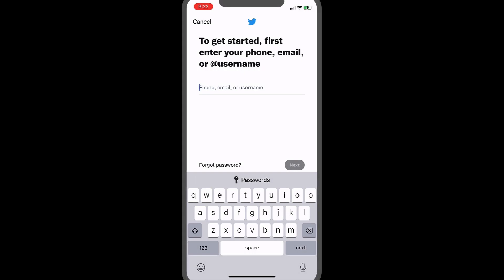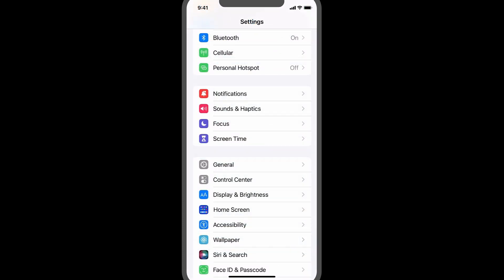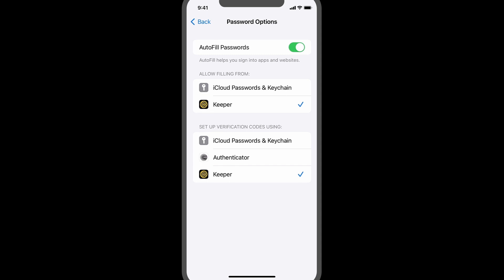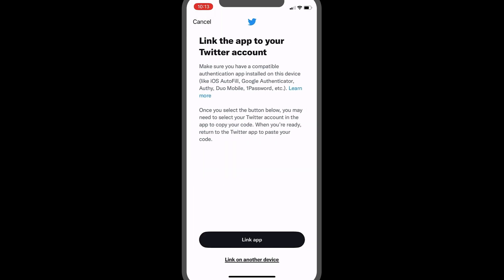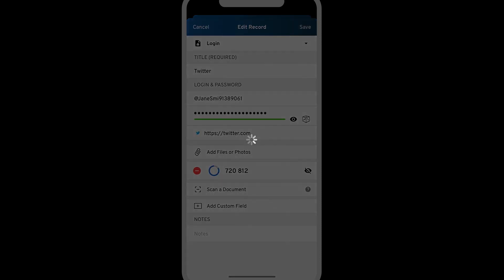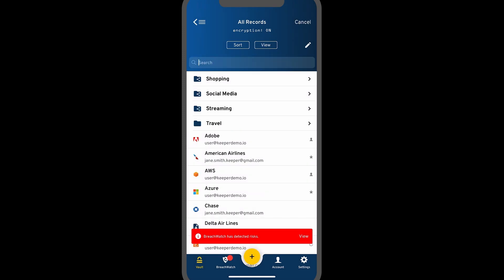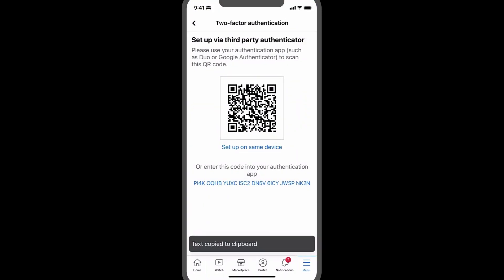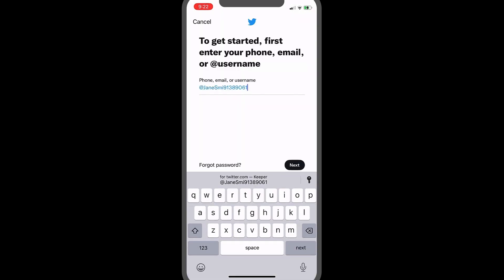iOS 2FA Setup for Websites and Apps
Introduction

For added security on supported websites and apps, use Keeper to store two-factor authentication codes. When setting up 2FA on a site or app, Keeper for iOS can serve as your time-based one-time password or “TOTP” generator. This video will review how users can easily add a two-factor verification setup code or secret key from a website or app to a new or existing Keeper record.

Initial Configuration Steps

Before you can utilize this feature, you will first need to perform a few simple configuration steps. From your device’s Settings app, scroll down and select Passwords. Tap Password Options and ensure “AutoFill Passwords” is toggled on. Now select Keeper for both “Allow filling from” and “Set up Verification codes…”. To finish, follow the prompt and be sure to uncheck all other password managers making Keeper your default.

Now you can begin adding 2FA codes to your Keeper records. Some apps will allow an automatic import of a setup code into Keeper, while others you can simply copy and paste a secret key to generate the code. Next I will review these two methods in more detail.

Automatically Import a Setup Code

For apps that allow an automatic import of the setup code into Keeper, follow the app or website setup steps prompting you to link a compatible authentication app to the account.

Since you selected Keeper in your device’s “Passwords” settings as your default for verification code setup, Keeper will automatically open and you can login as normal using your Master Password or biometrics.

A popup will appear asking if you’d like to add the two-factor code to a new or existing record. Make your selection. If you choose to add it to an existing record, select that record from your records list or quickly find it using the search bar. You will see the code has been added to the record. Tap Save and return to the record to copy the code to your clipboard.

Copy a Setup Key

For apps that provide a setup key to paste into Keeper, begin by copying it to your device’s clipboard. Switch to the Keeper app and login as normal using your Master Password or biometrics. Open the corresponding record and tap Edit, then tap Add Two-Factor Code. Once prompted select Enter Setup Key. You can now paste the key into the field provided and tap OK. You will see the code has been added to the record. Tap Save and copy the code to your clipboard. Lastly, return to the app or site to paste the code to complete the setup.

Login with 2FA

Now I will demonstrate how to easily autofill your login credentials and two-factor codes using KeeperFill. When logging in to an app or site, tap the Passwords button that appears above the keyboard to open the matching record with KeeperFill.

Tap the Fill button and your credentials will be autofilled into the corresponding login fields while the two-factor code is simultaneously copied to your clipboard. If the code is not automatically copied, you can simply tap on it once to copy it. As you move through the login screens, paste the code when prompted to successfully login.